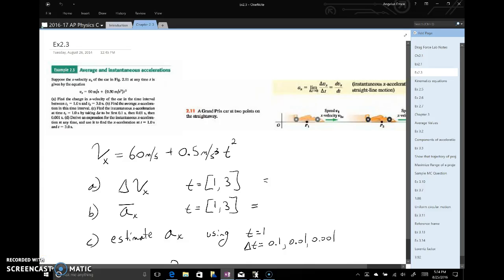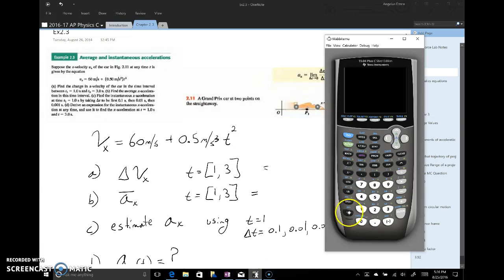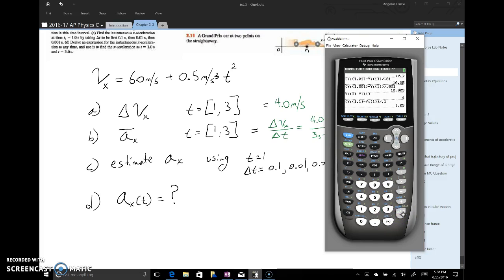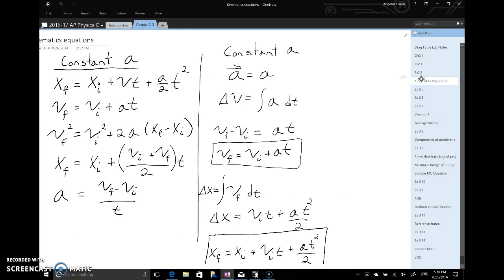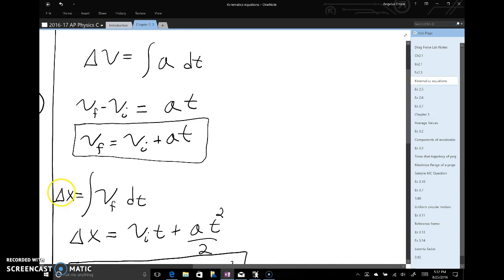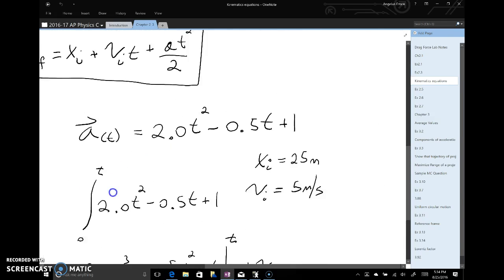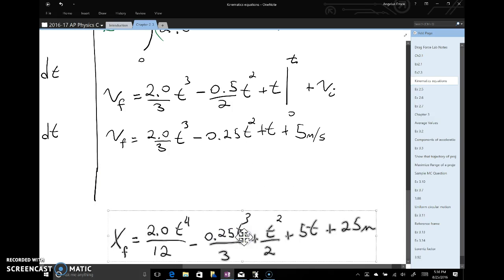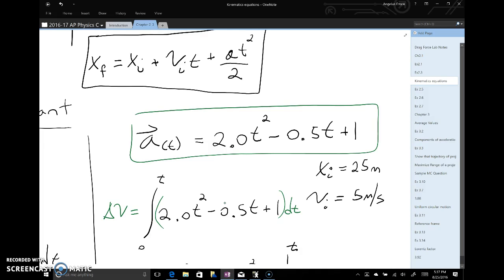AP Physics: Kinematics with Calculus